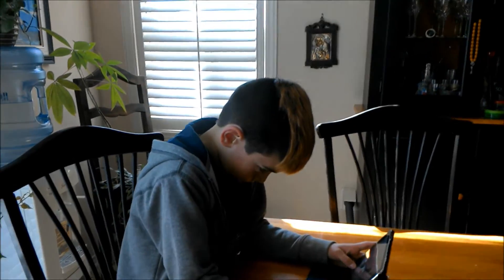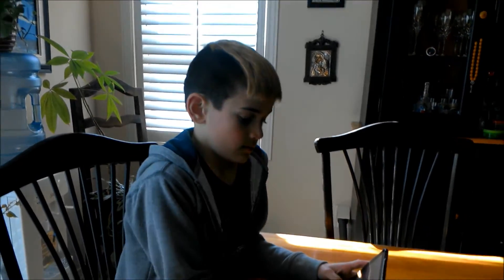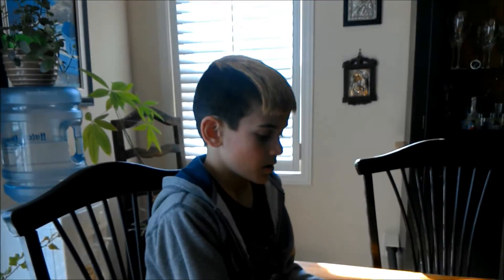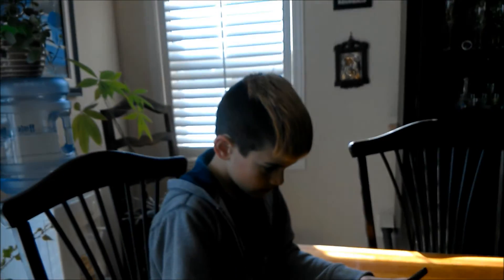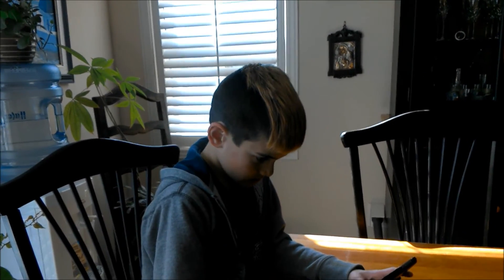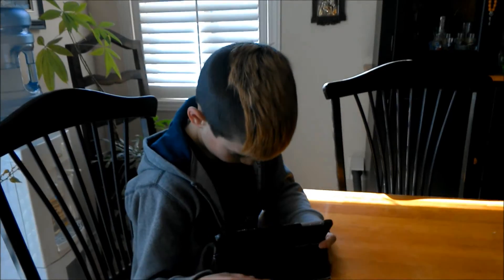Microsoft Surface 3 Front and Back Camera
Trying out the Microsoft Surface 3 Front and Back Camera